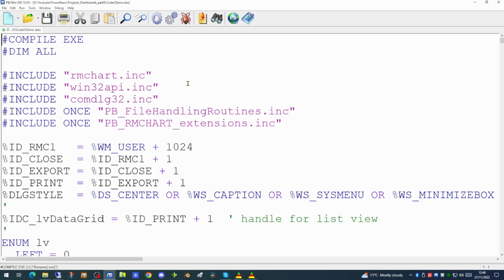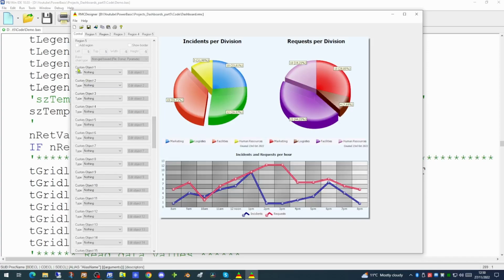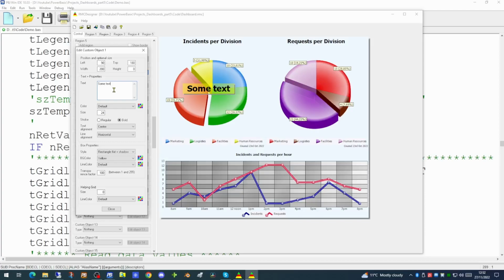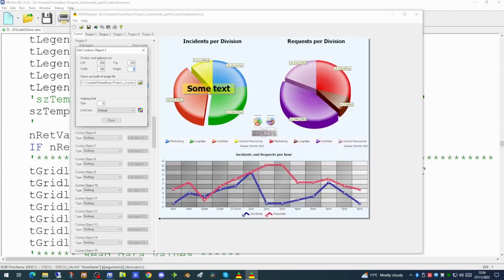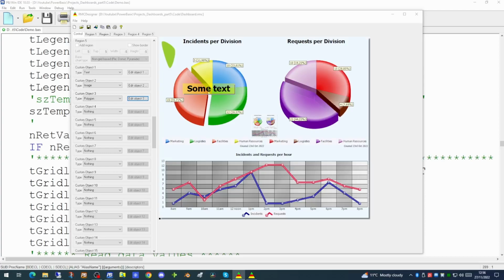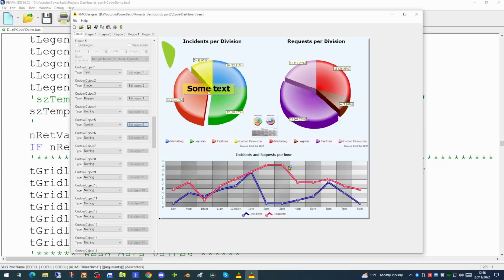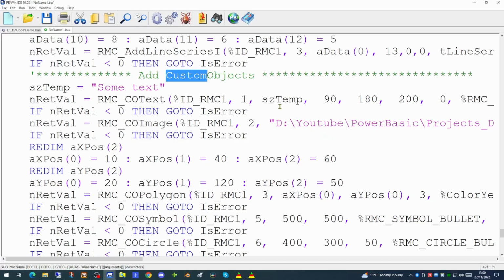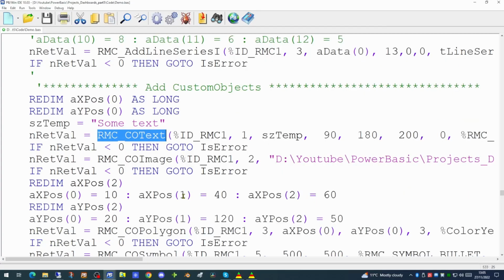PowerBasic Projects - Dashboards - part 5 (RMChart)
Today we are looking at the code generated by the 3rd Party RMchart utility by Rainer Morgen , making use of the Custom Objects to add additional functionality to our dashboard.

00:00 - Introduction
01:52 - Creating a Custom object
02:20 - Custom Text object
03:56 - Custom Image object
04:37 - Custom Polygon object
05:38 - Custom Symbol object
06:03 - Custom Circle object
07:01 - Updating your code
08:35 - Summary

Including the installation package for RMchart in part 1